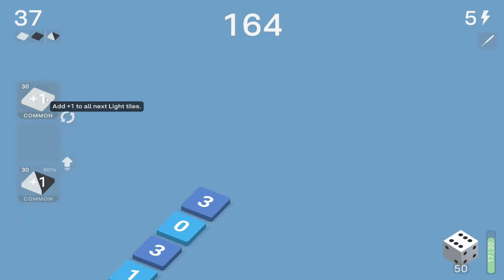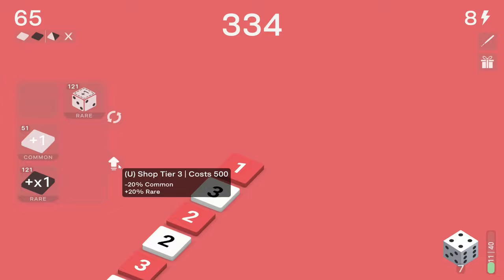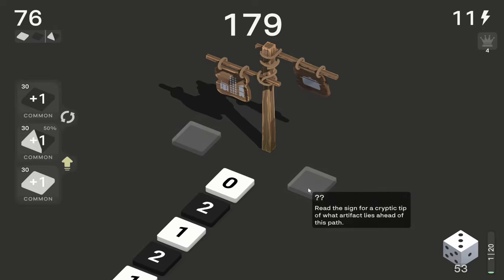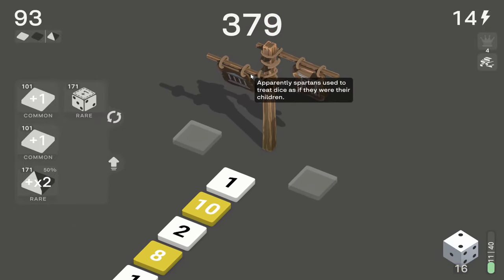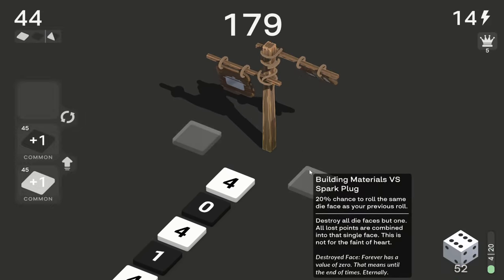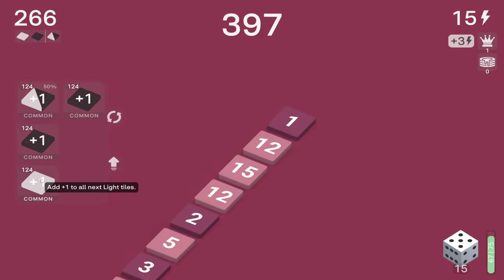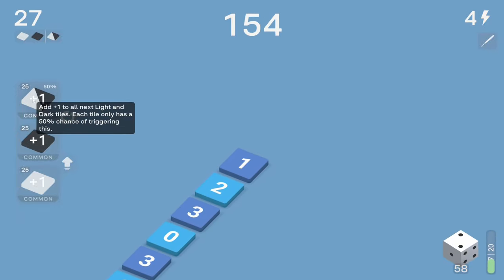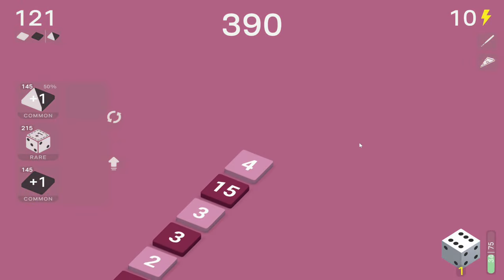how good is the golden bat in RollScape?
In which we check out a new roguelike game called RollScape and see how far i can go with the golden bat.

DO NOT LET THIS LAPTOP AUTOMATICALLY MANAGE COLORS FOR APPS! IT JUST TURNS INTO A GARBLED MESS IN TERMS OF COLORS!